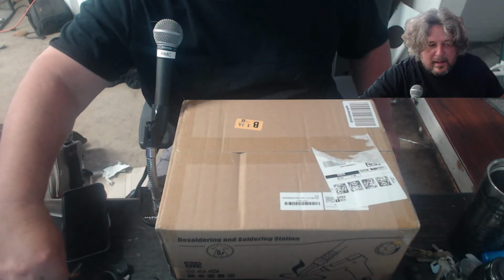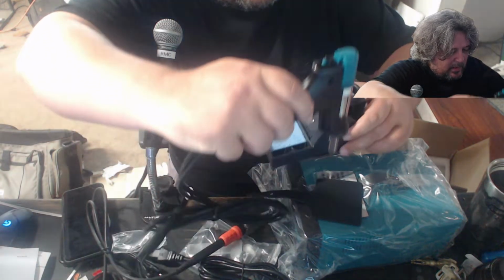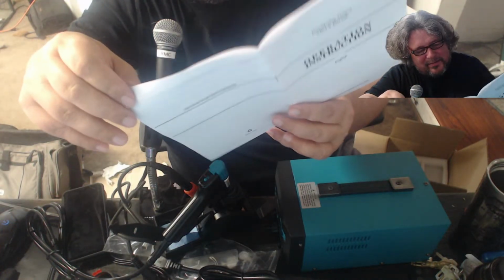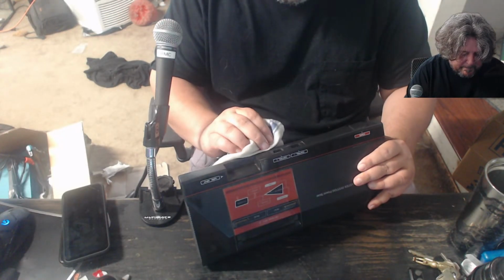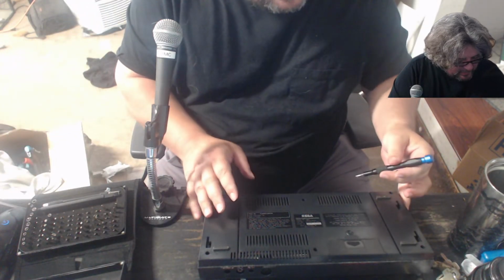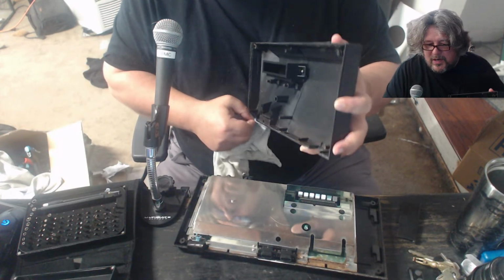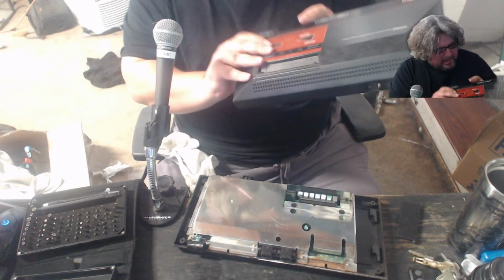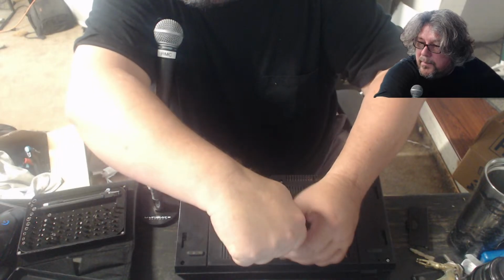Unboxing - YIHUA 948D III Soldering Iron Desoldering Station Kit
New Electronics toy.  Got tired of using solder braid, decided to get an upgrade.